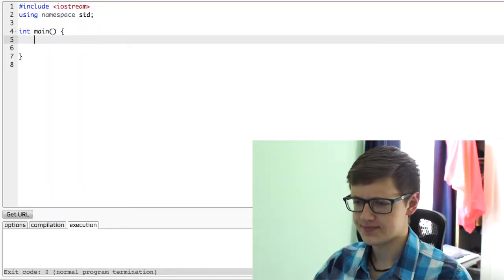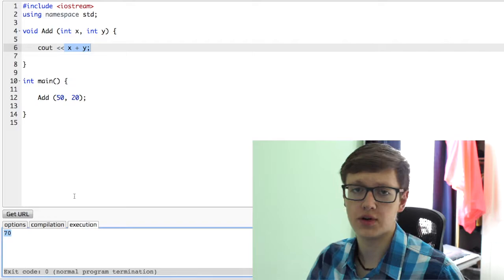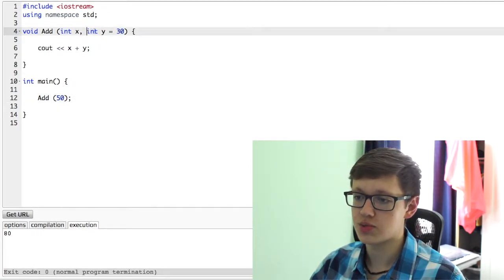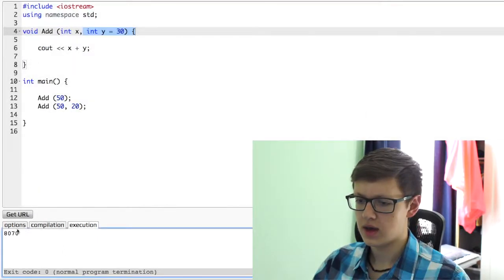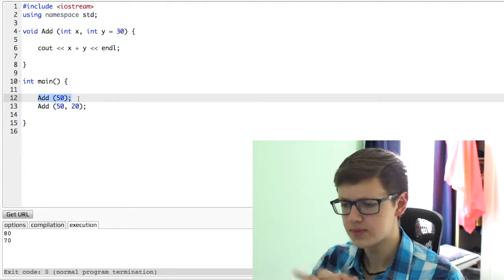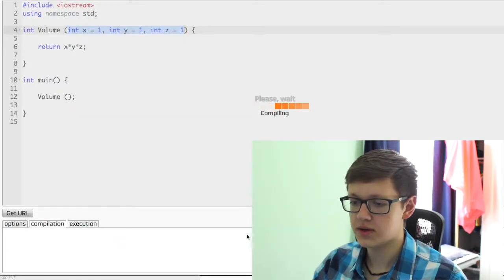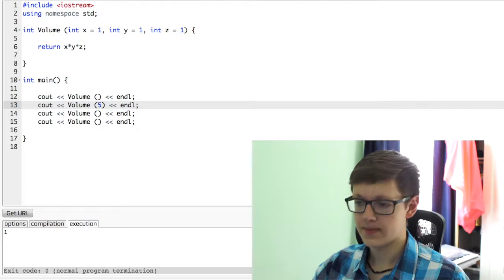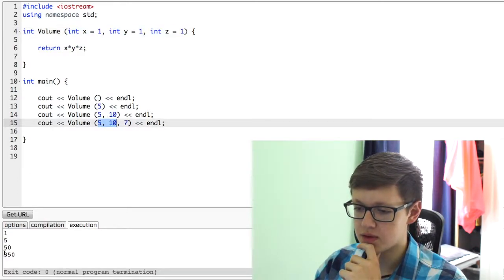Default Arguments (C++)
In this lecture, students will learn how to set default arguments within a function's parameters!